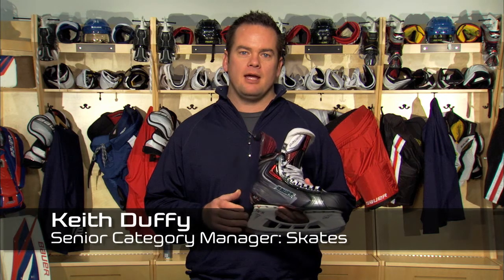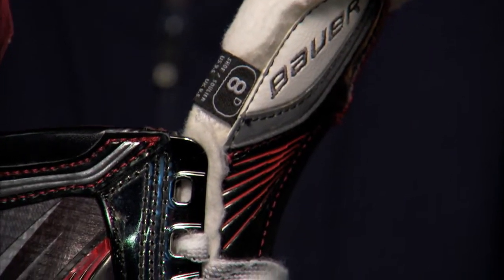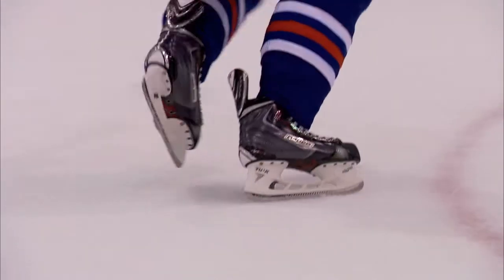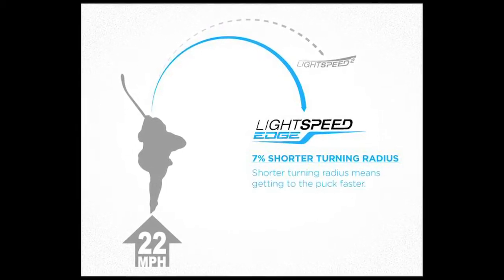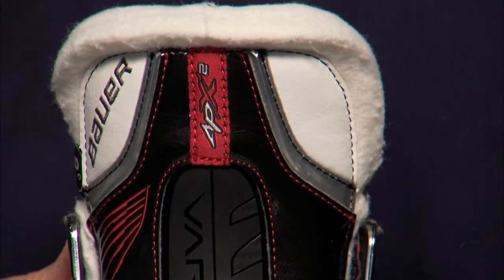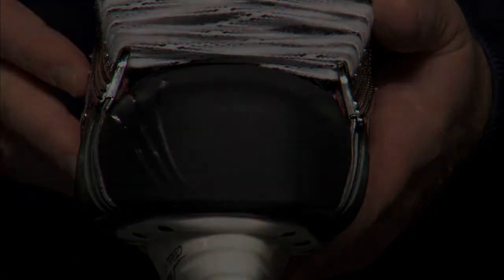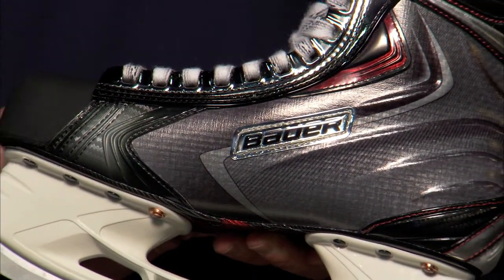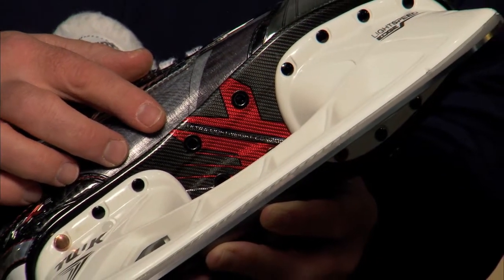APX2 Skate Product Video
The Bauer APX2 skate is available April 18, 2013 at selected Source For Sports® hockey retailers. See your local Source For Sports® for details.